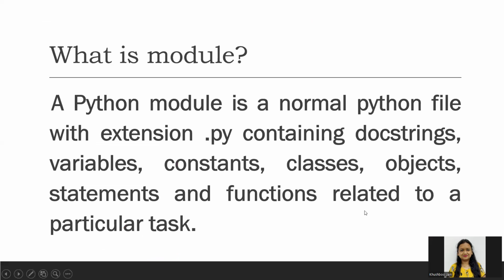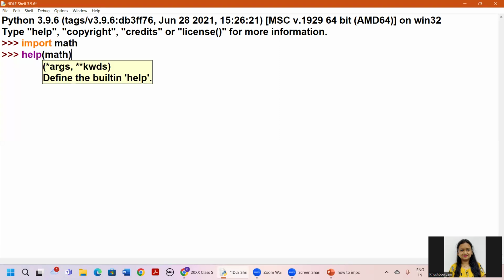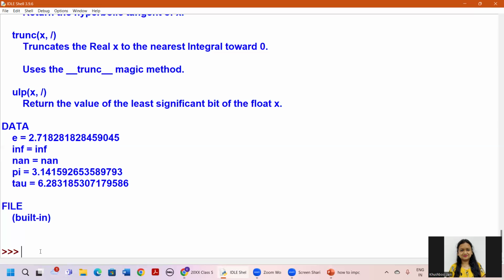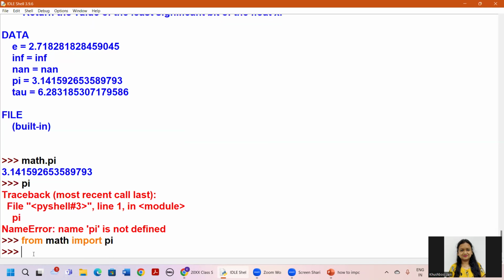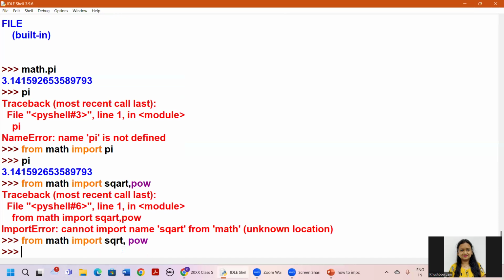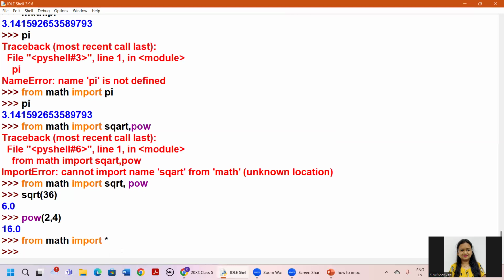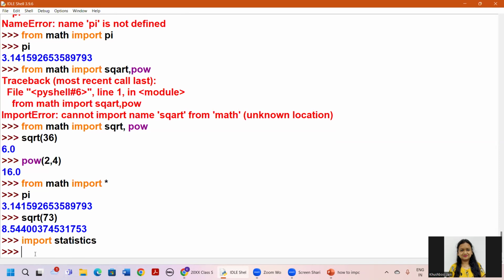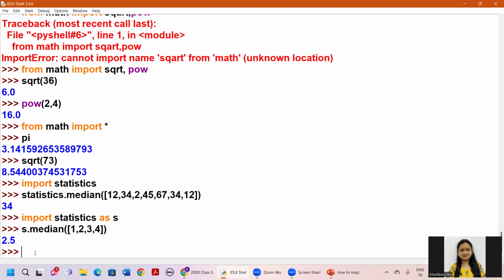How to import modules in python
This video will help you to import modules in python.